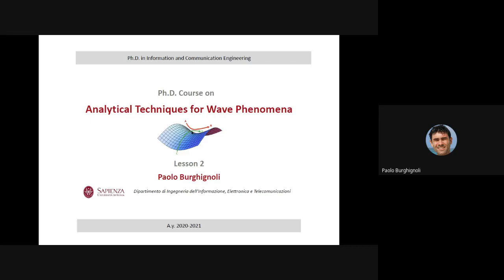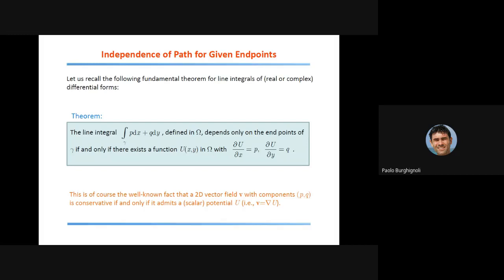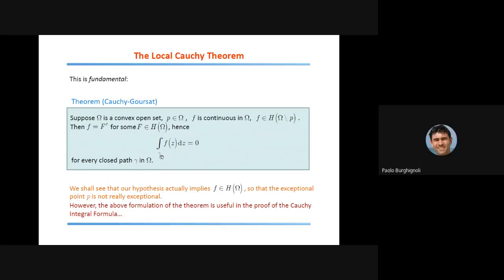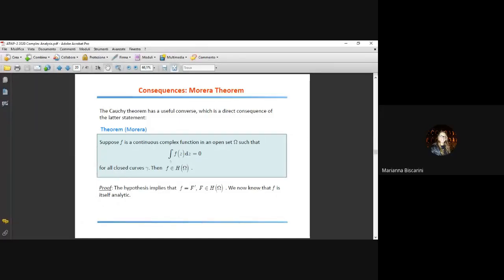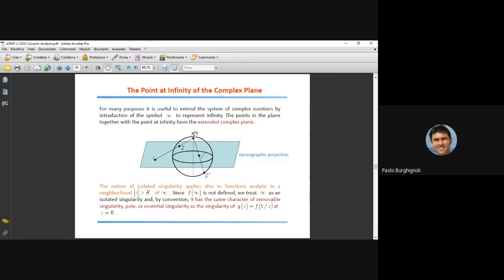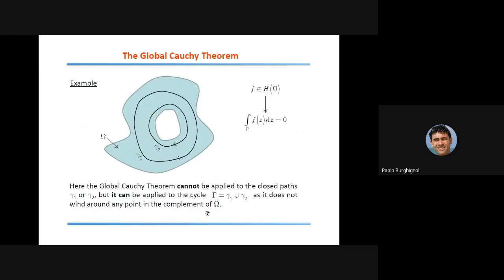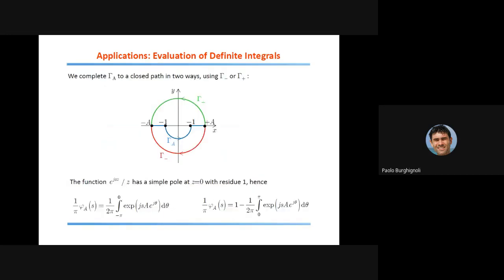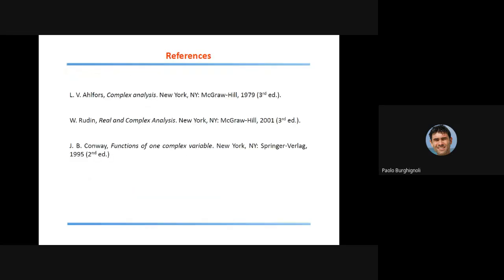Analytical Techniques for Wave Phenomena (prof. Paolo Burghignoli), Lesson 2: Complex Integration